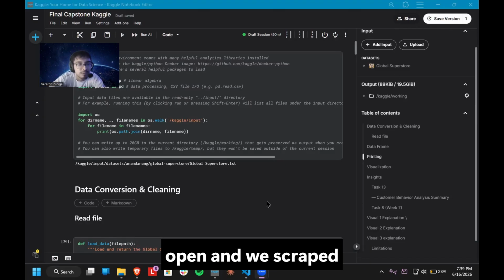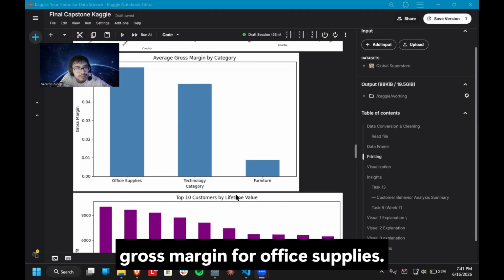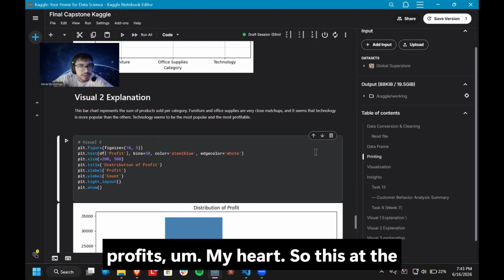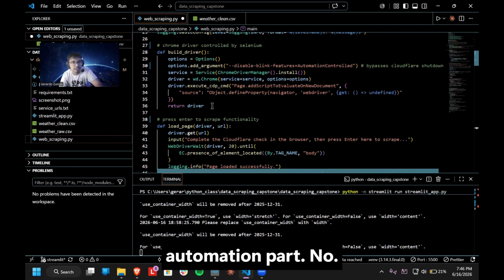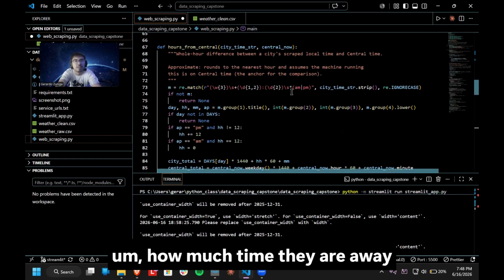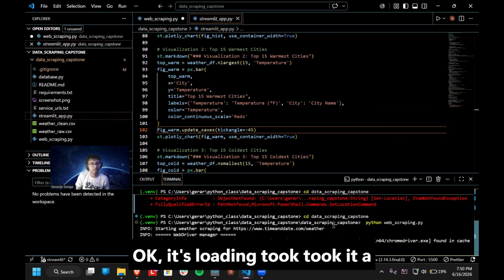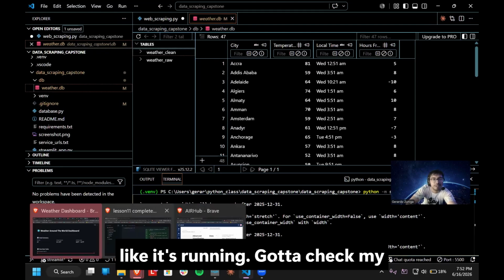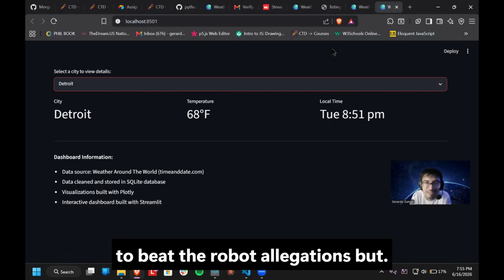Python intro capstone final